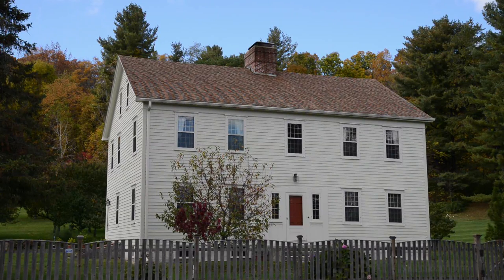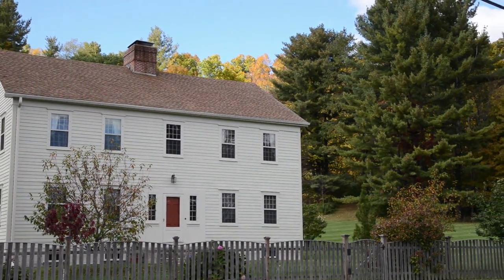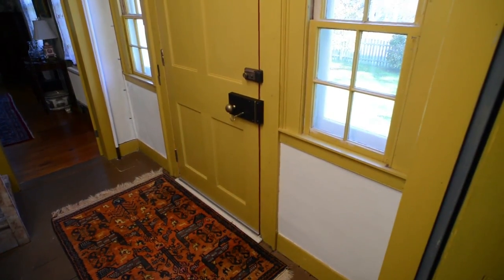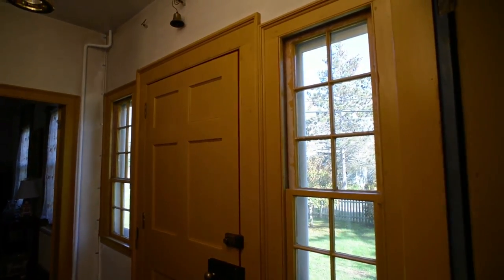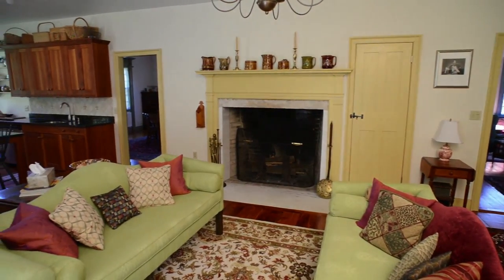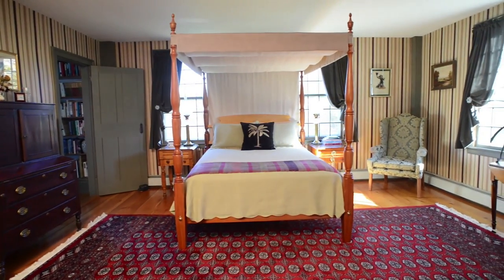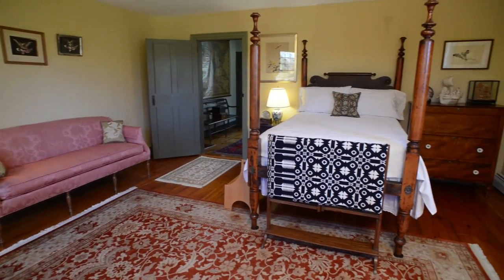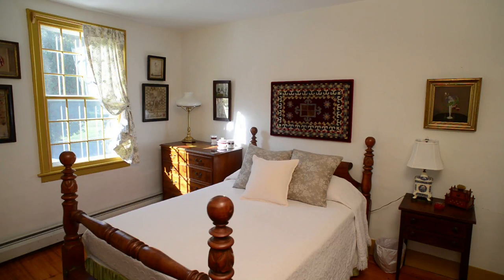Captain John Collin III House, Hillsdale, NY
The Captain John Collin III House, circa 1788, is one of Hillsdale's earliest and most important homes. This historic center-chimney colonial is framed by 17+ acres of gardens, fruit trees and open lawn.

Meticulously restored period details include 12 over 12 windows, Connecticut Brown Pine floors, a stunning marble foundation and front steps, and original molding and hardware.

Gracious, light-filled rooms flow easily for entertaining and home life. The fabulous keeping/gathering room with fireplace is open to chef's kitchen and four-season sun porch.

Two hours to NYC and 20 minutes to Hudson, Great Barrington and Chatham. A rare and exceptional property.